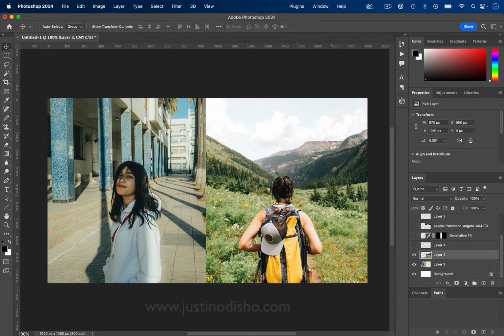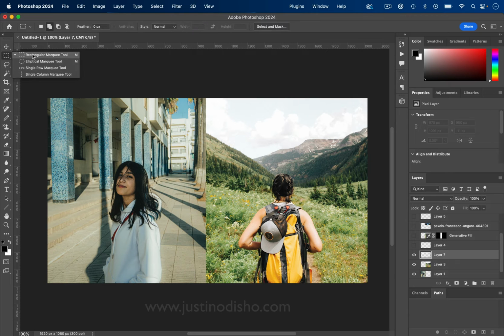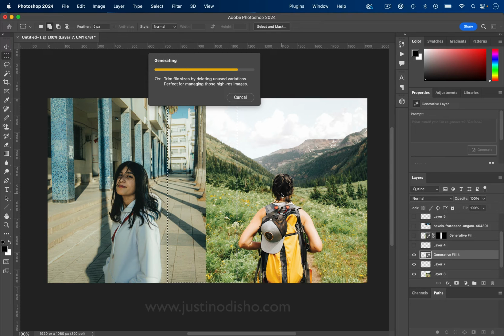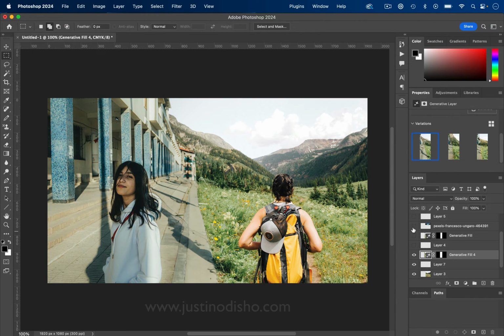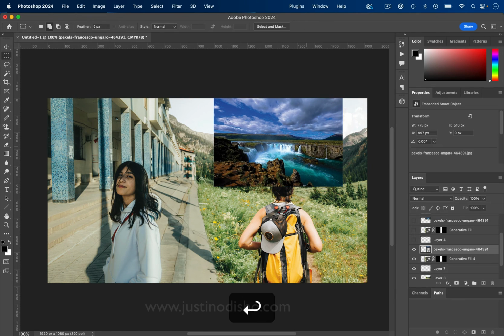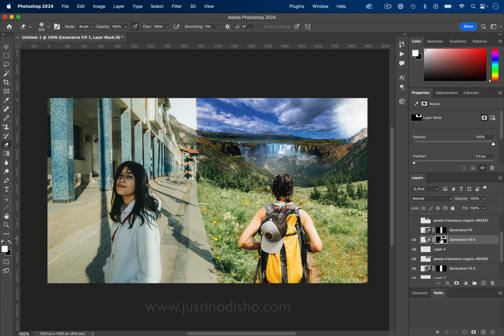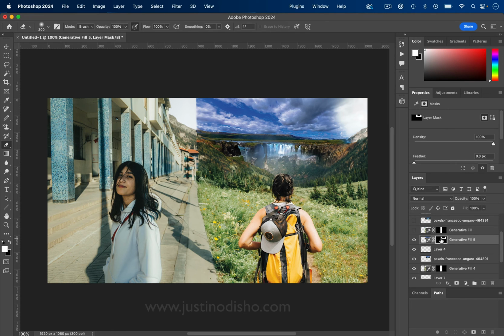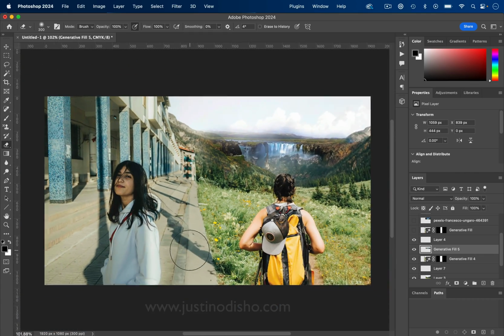How to Seamlessly Blend Photos Together in Adobe Photoshop with AI Generative Fill